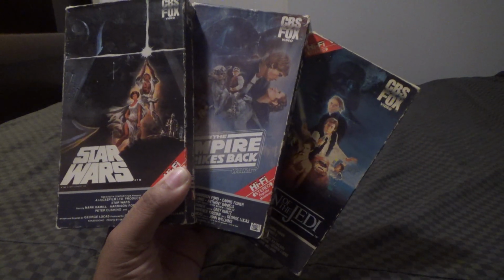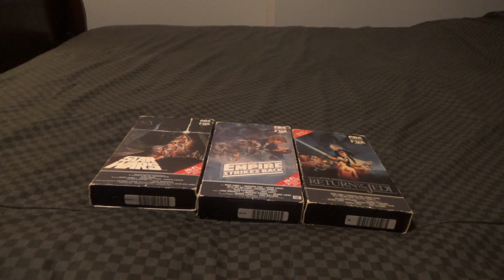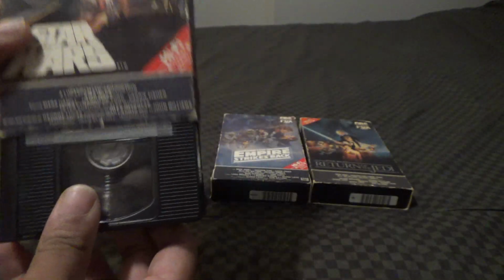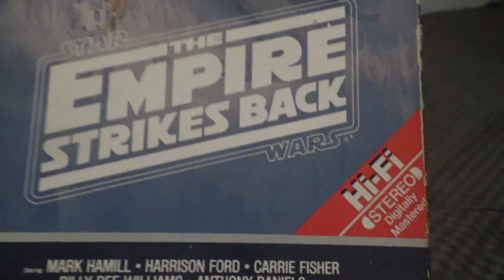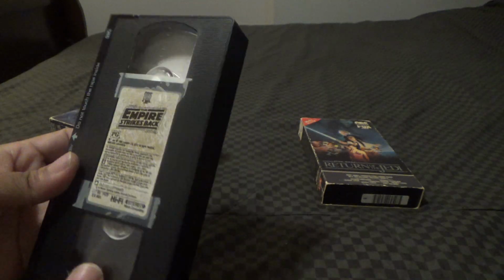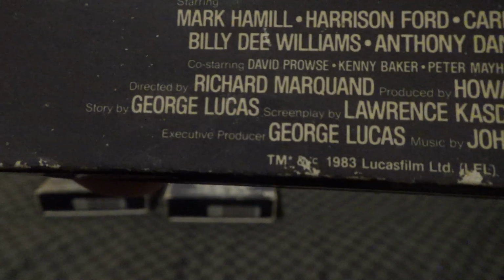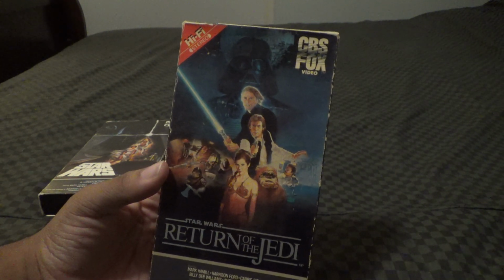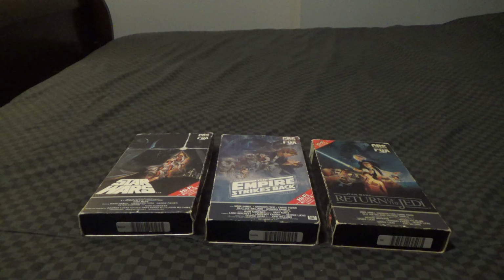Star Wars Trilogy Pack VHS Set 1988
This Week I'm Showing Off Star Wars Trilogy Pack VHS Set From 1988 Featuring All Three Star Wars Films Star Wars The Empire Strikes Back And Return Of The Jedi Enjoyed Shout-Out To The Cinematic Otaku Leave Me A Comment And Subscribe Follow Me On Facebook And On Instagram.